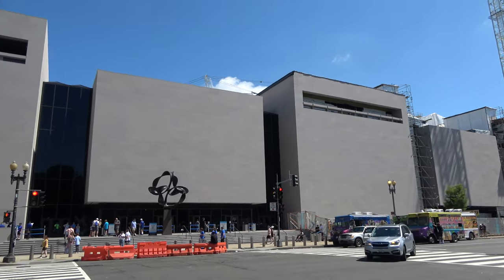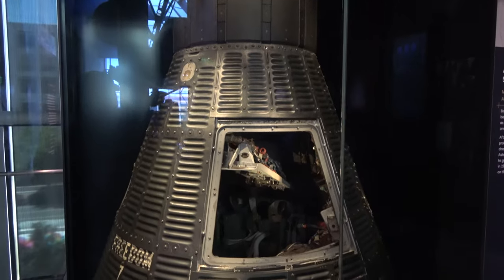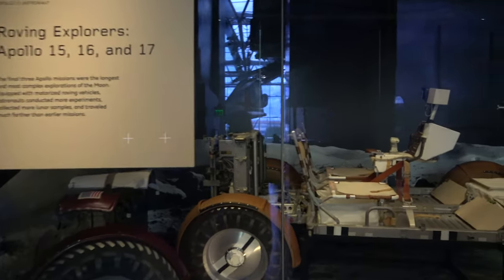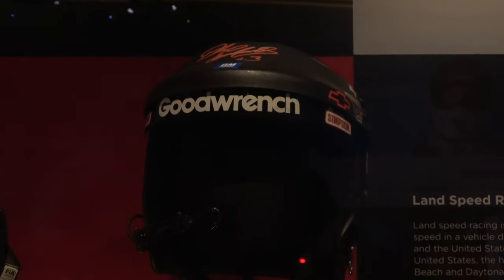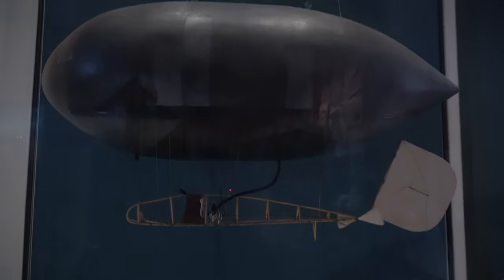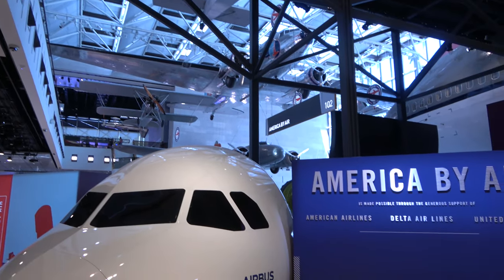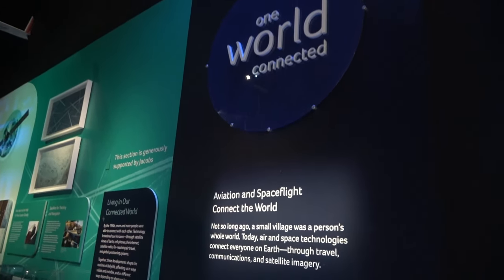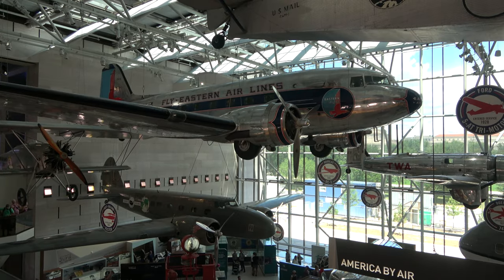Smithsonian National Air and Space Museum Tour & Review with The Legend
Join the legend and molly as they show you around the smithsonian national air and space museum located in washington dc.  This museum has an impressive collection of artifacts including the wright brothers plane & apollo 11 mission items.  Some of the exhibits at the museum include: early flight, america by air, nation of speed, we all fly, destination moon and more.  There are also some screen used memorabilia from star wars and star trek.

The Legend @inthelooplegend
Hyde @onlinehyde
Ranger @parkblotter

Untapped: DrewTheIntern